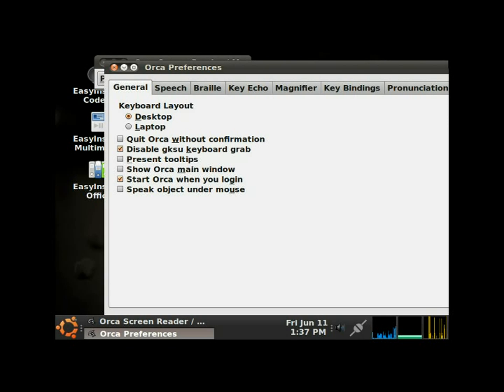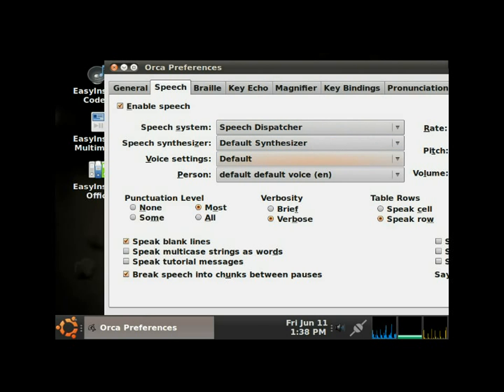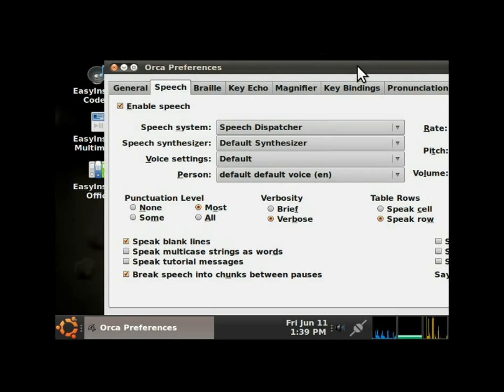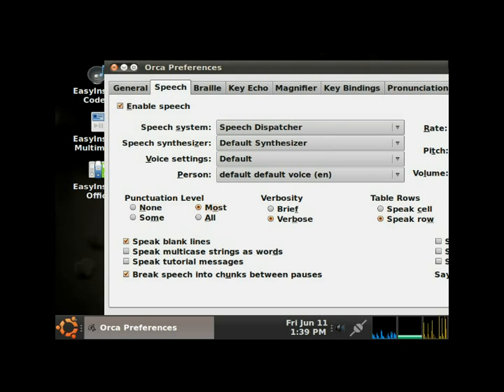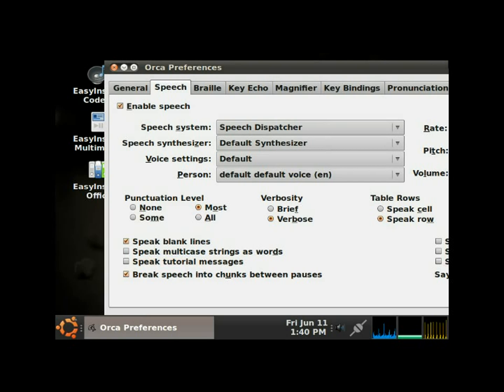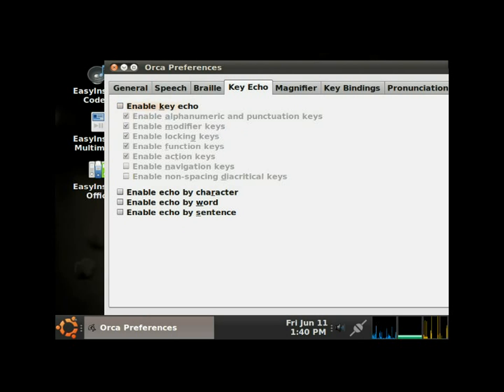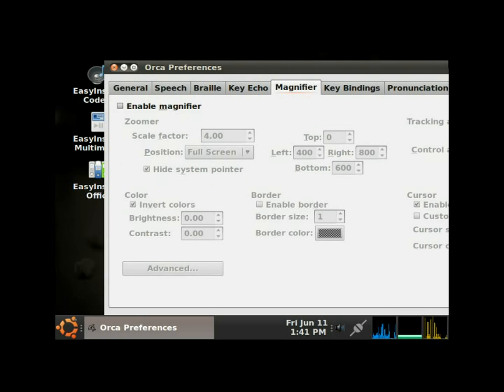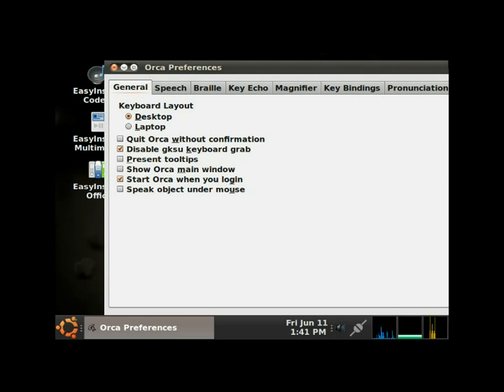Vinux Install and Orca Preferences Tour part 2.avi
Installation of Vinux OS and a tutorial of Orca preference customization